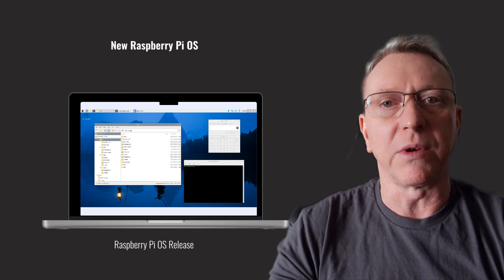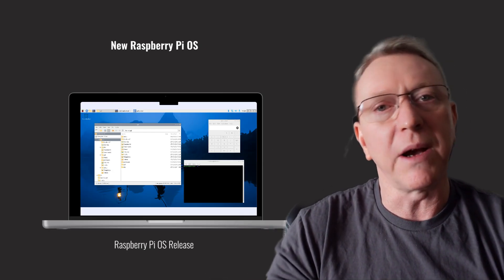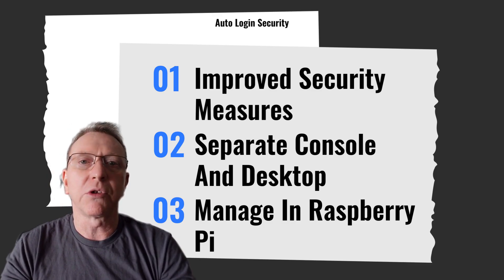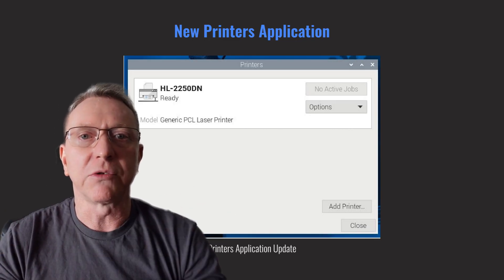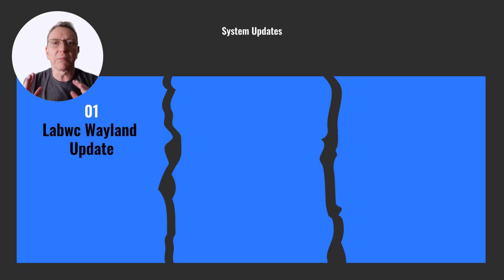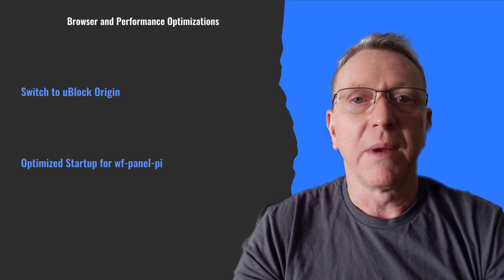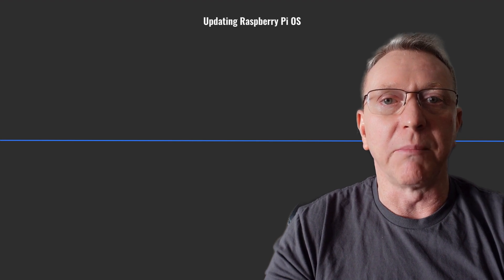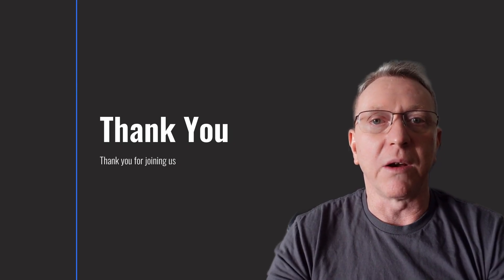Raspberry Pi OS's Game-Changing Upgrade Just Made Windows Users JEALOUS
The Raspberry Pi OS has just dropped its final major update before the next Debian cycle, and it’s packed with exciting new features and important changes! In this video, we break down everything you need to know about the May 2025 release: a smarter lock screen, improved touchscreen options, a brand new Printers app, performance boosts, and crucial security tweaks. Whether you’re a Pi pro or just getting started, don’t miss this essential update guide!